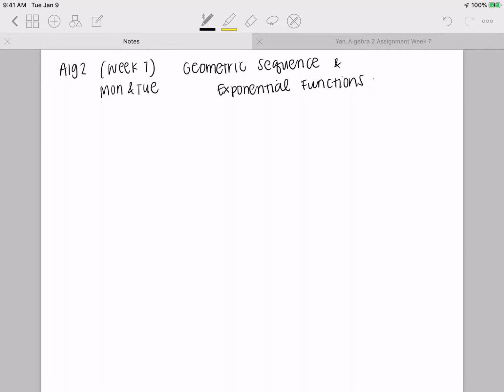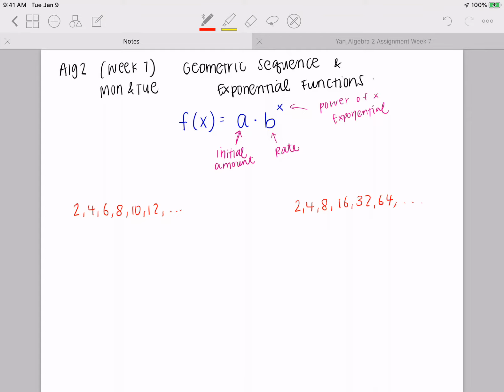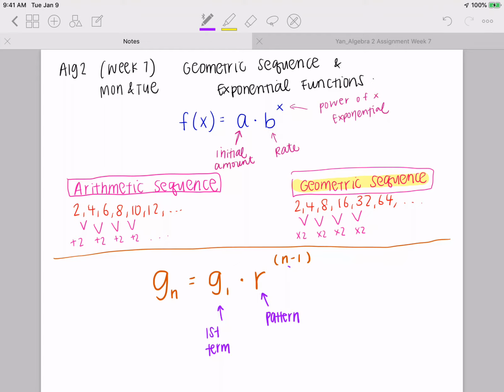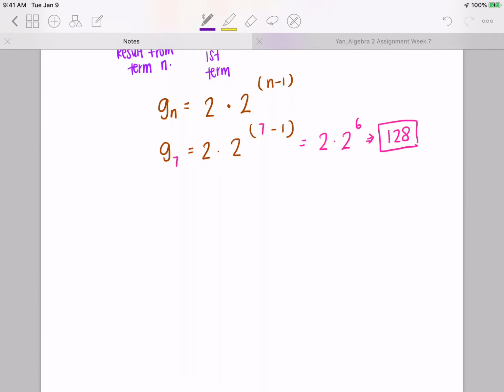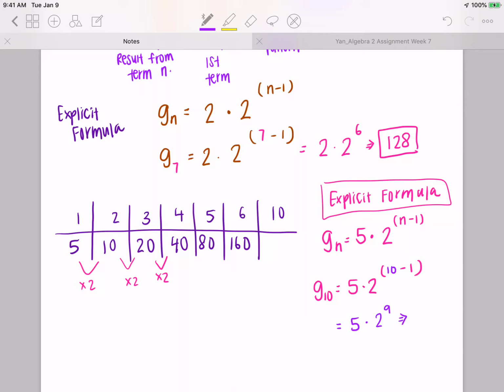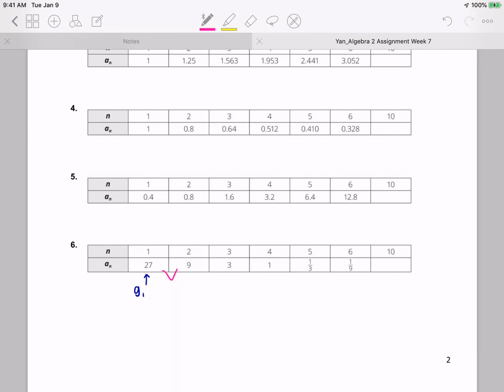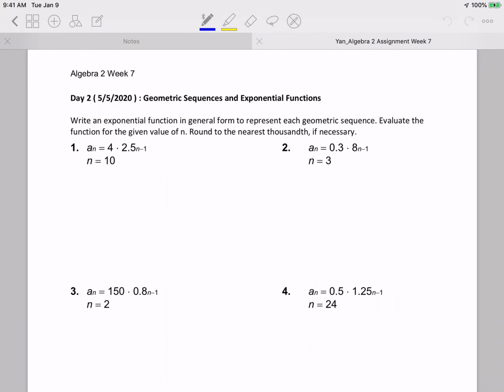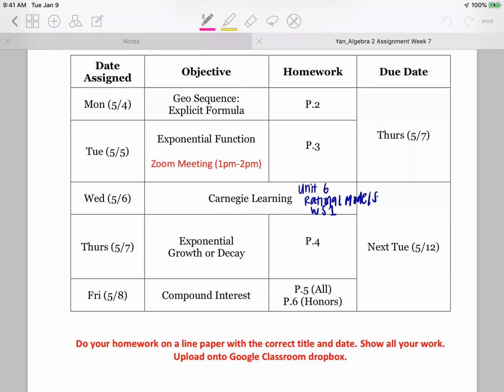[Alg 2] Week 7 Mon & Tue (Geometric Sequence)